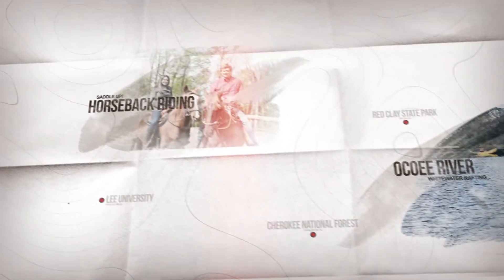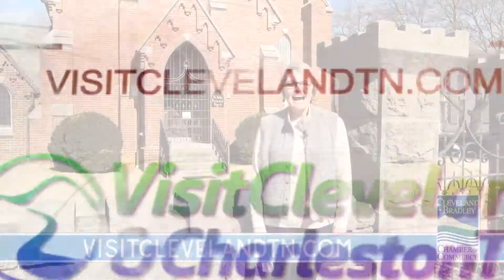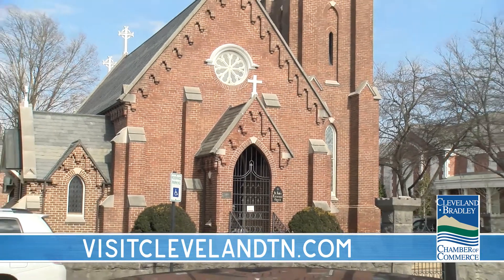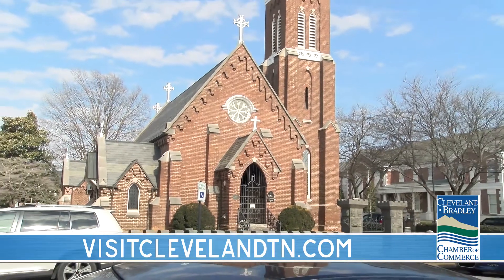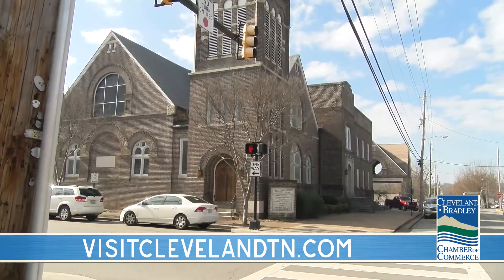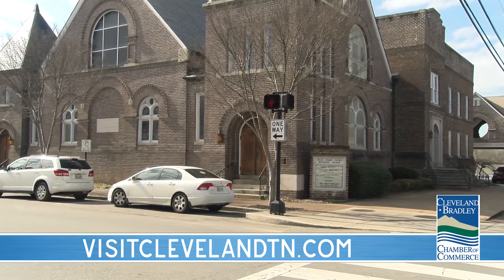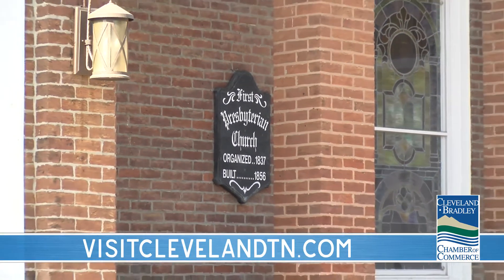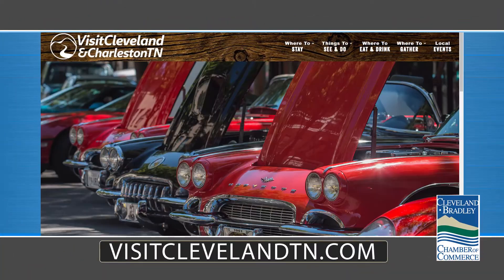Staycation Station - Downtown Church History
How much do you know about the old churches in Downtown Cleveland? Melissa Woody from Cleveland/Bradley Chamber of Commerce talks about the historic downtown. You can learn more about your hometown by getting a brochure at the Chamber of Commerce headquarters. Learn about all you can do in and around Bradley County by visiting ClevelandTN.com